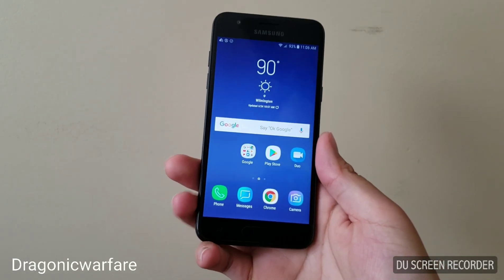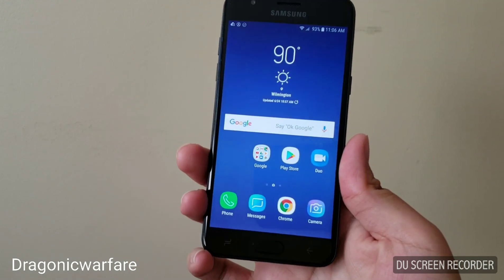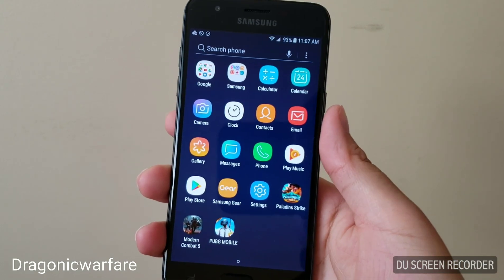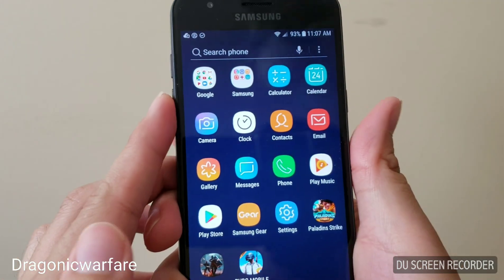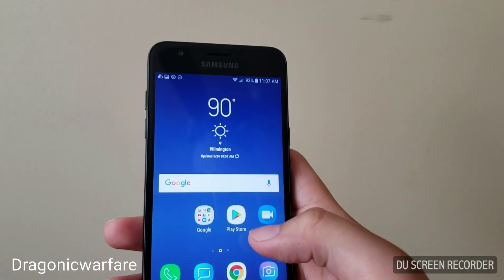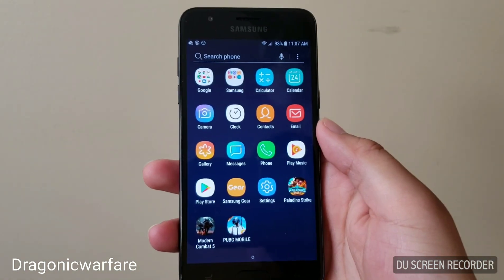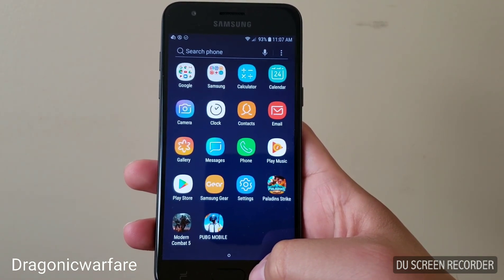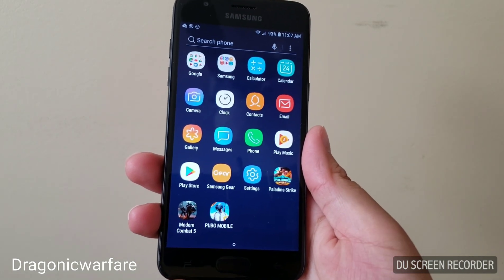How to screenshot Samsung Galaxy J3 Achieve (HD)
Today I will show you how to take a screenshot on the new samsung galaxy j3 achieve. Works for all carriers.

Netgear Hotspot Signal Booster